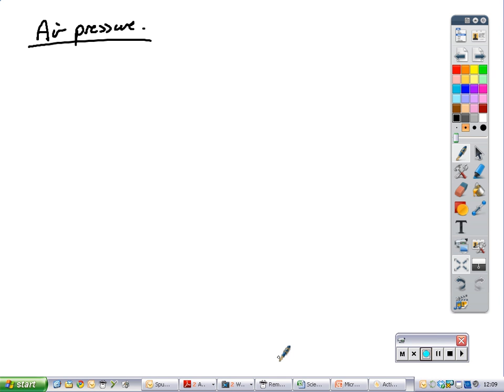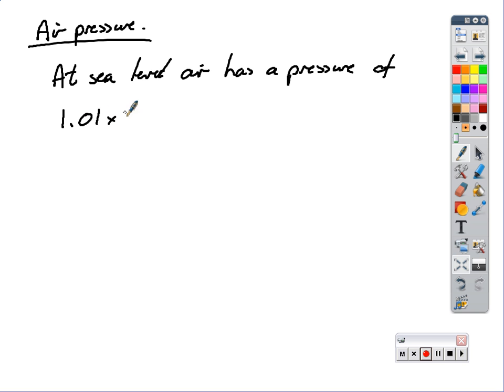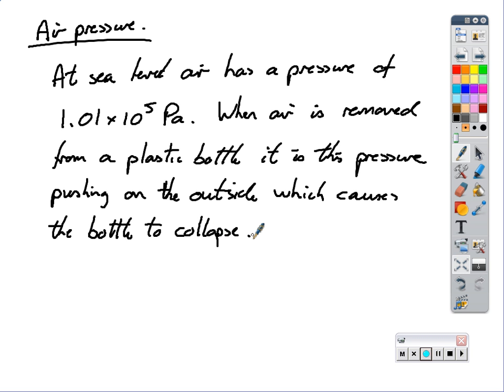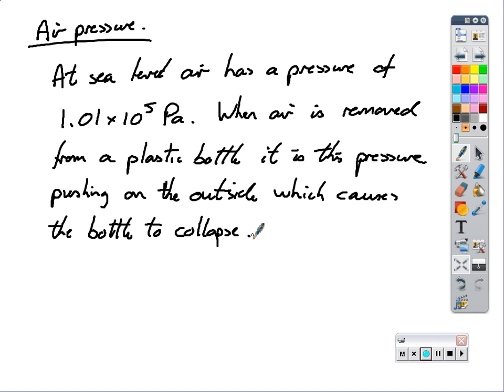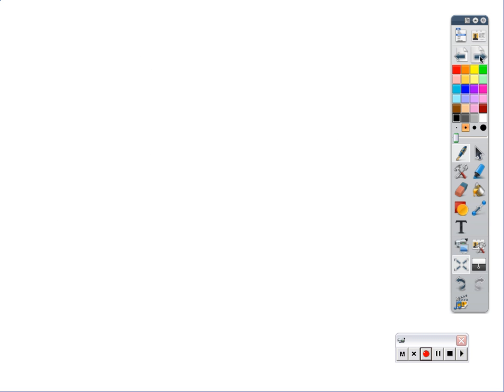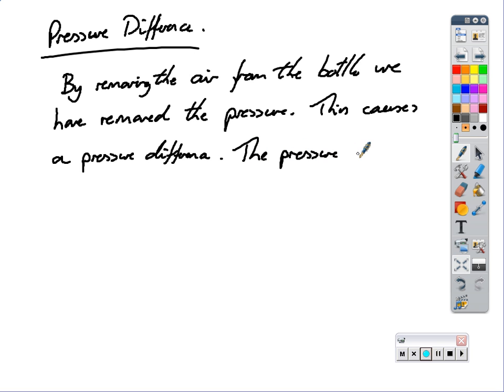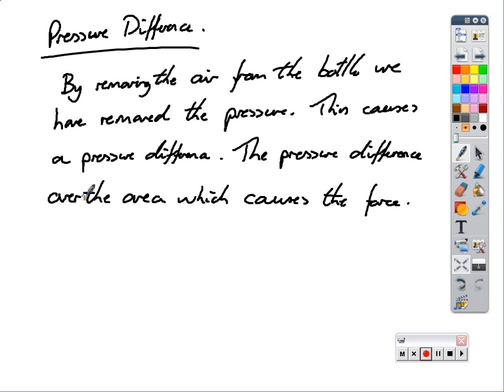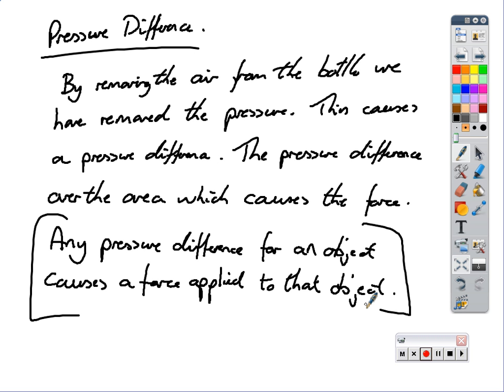Higher Air Pressure